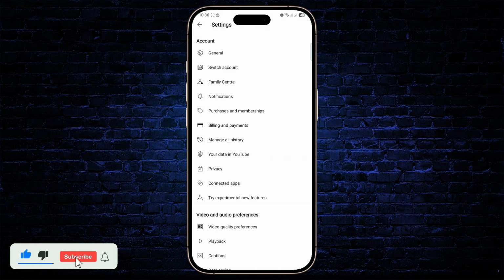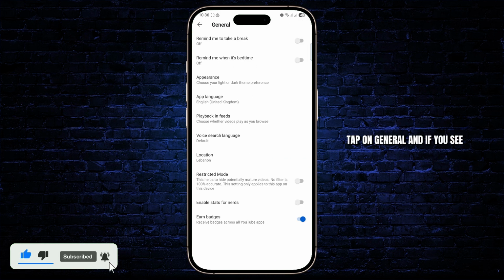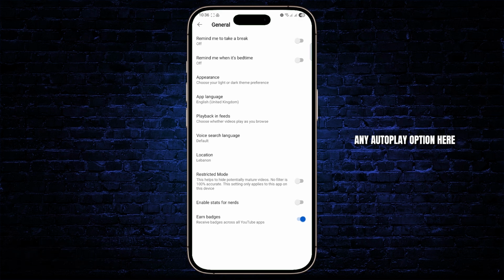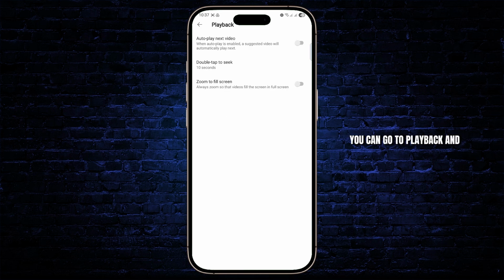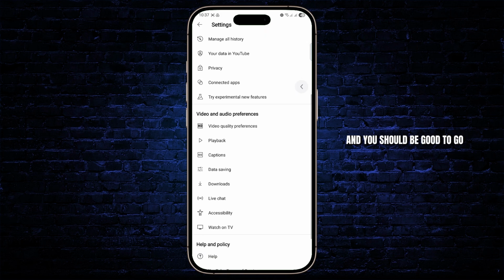How To Turn Off Autoplay On YouTube App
Tired of YouTube videos playing automatically one after another? 😤📱 This simple and updated 2025 guide will show you exactly how to turn off autoplay on the YouTube app — fast and easy, in just a few taps!

What You’ll Learn in This Video:
✅ How to disable autoplay on the YouTube mobile app
✅ Difference between mobile and desktop autoplay settings
✅ How to manage autoplay on Wi-Fi vs. mobile data
✅ Bonus tips to customize your viewing experience and save data

Whether you’re trying to save data, reduce distractions, or stop videos from auto-playing at night, this tutorial puts you in full control of your YouTube settings.

📌 Chapters:
⏱ 0:00 - Introduction
⏱ 0:10 - How To Turn Off Autoplay on YouTube App